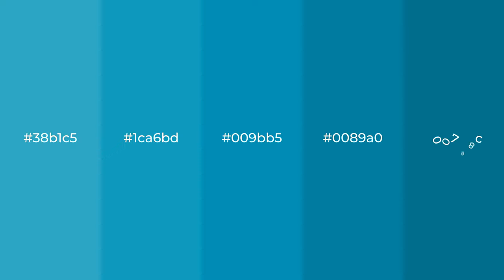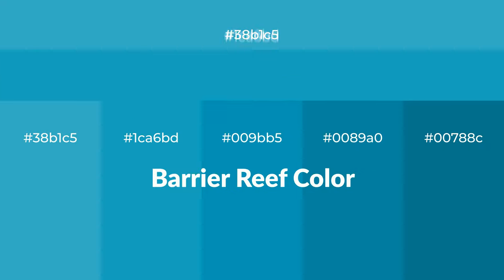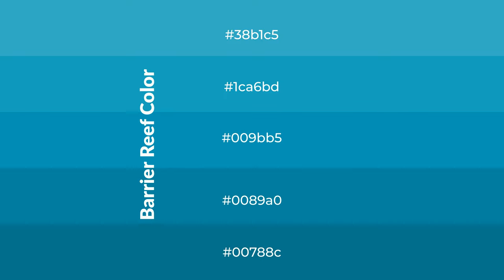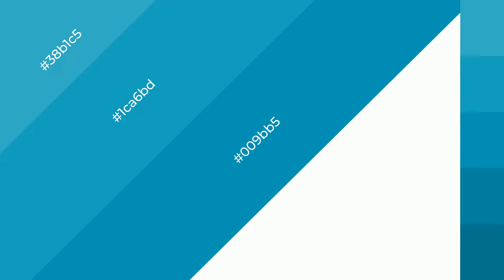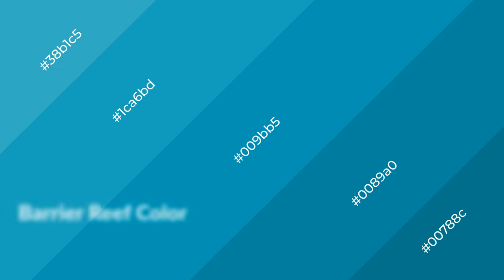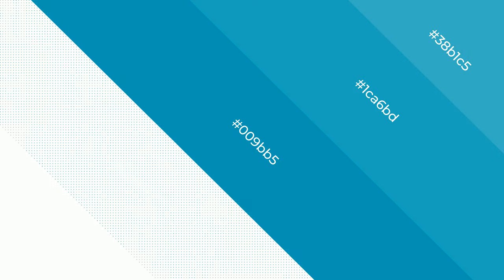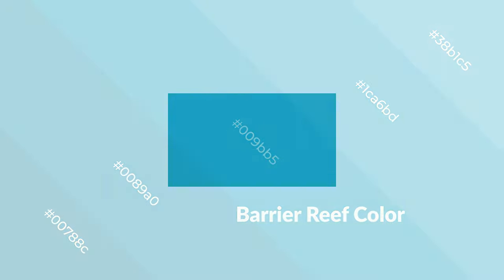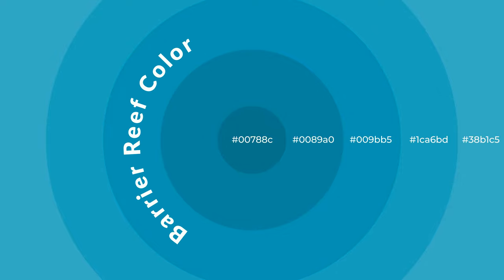Shades & Tints of Barrier Reef color 009bb5 A Cool Blue color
Shades of Barrier Reef color 009bb5 Cool Shades of Barrier Reef color with Blue hue for your project!

Shades
Hex 0089a0

Tints
Hex 1ca6bd

Barrier Reef is a cool color, and it emits calming, serene, soothing, refreshing, spacious, unwinding, peace and relaxed emotions. Cool colors are like water, ice, sky, grass, soft and snow. You can see them used in baby products.